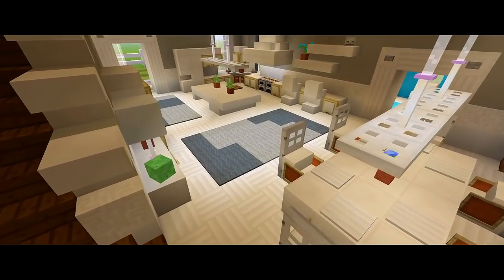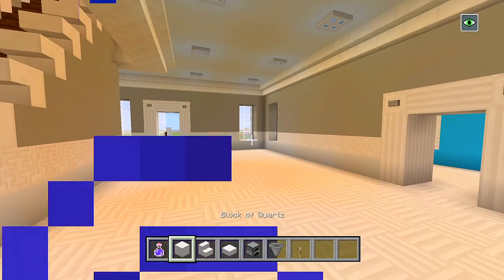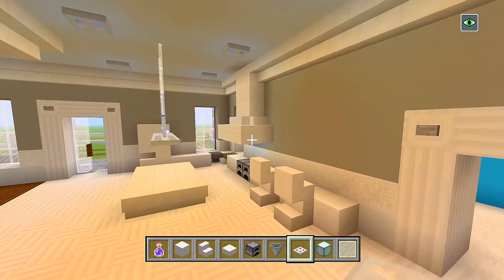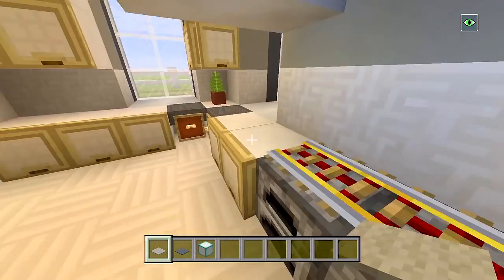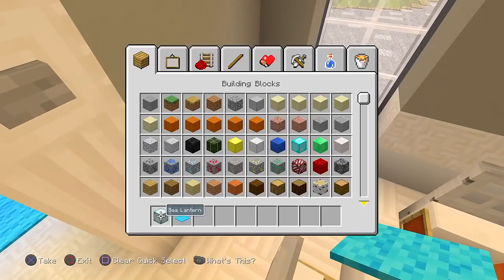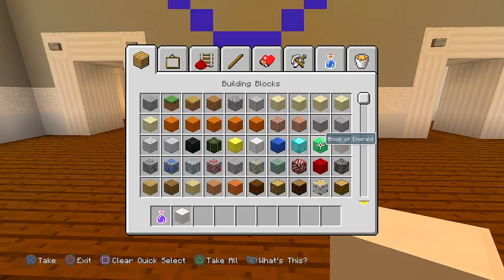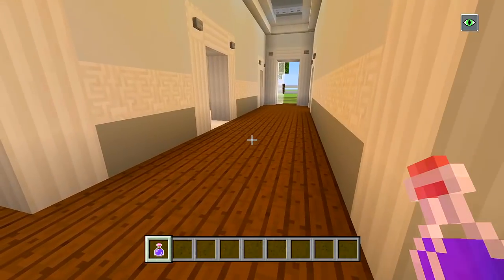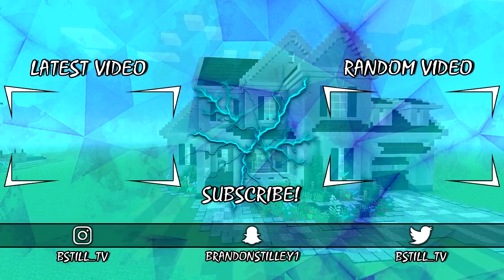Minecraft: How to Build a Large Suburban House 4 | PART 6 (Interior 3/4)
In part 6 for this minecraft tutorial on how to build a large suburban house, I show you how to do the interior furnishings for the first floor of the house.